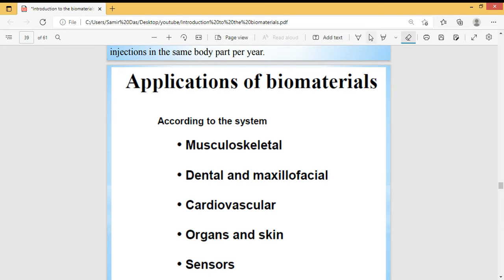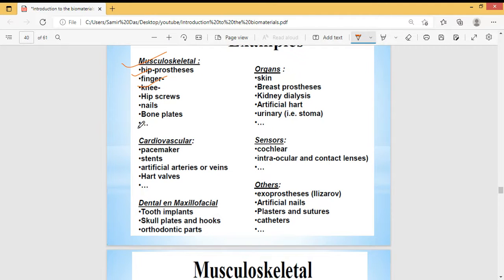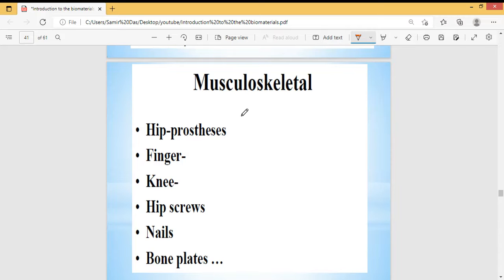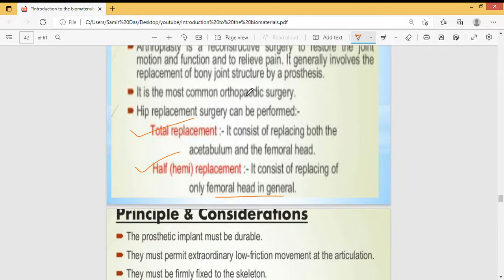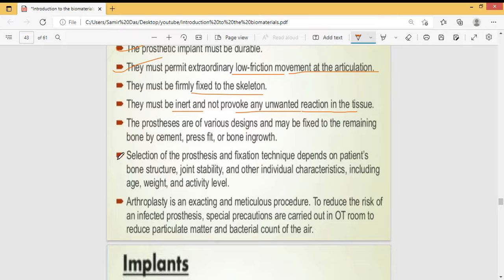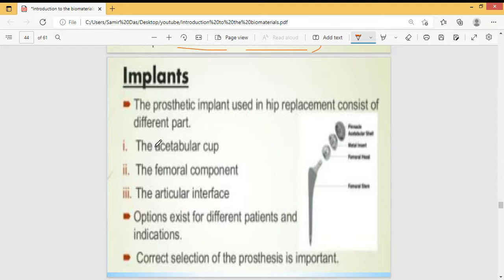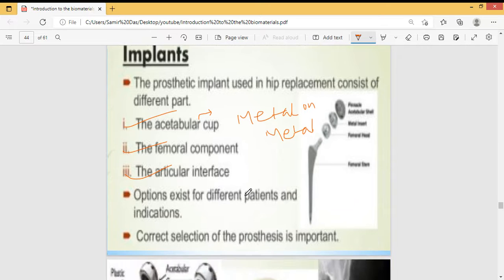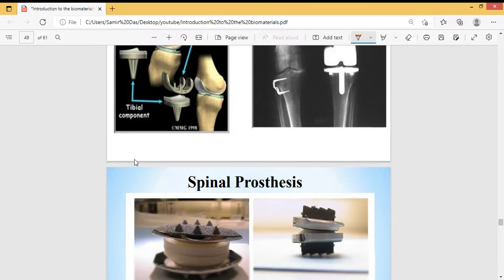Application of biomaterials Part 1